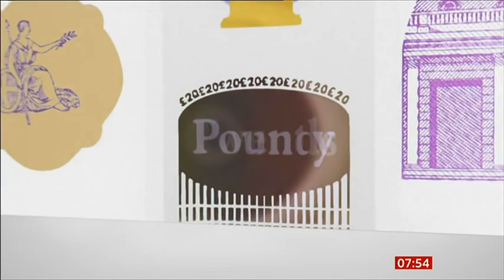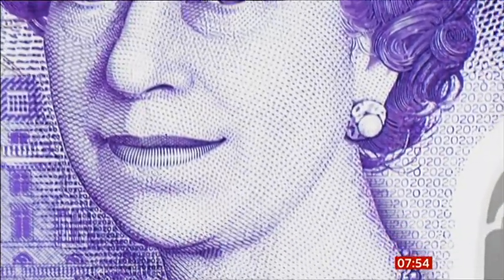Breakfast 2020 02 20 NEW POLYMER £20 NOTES